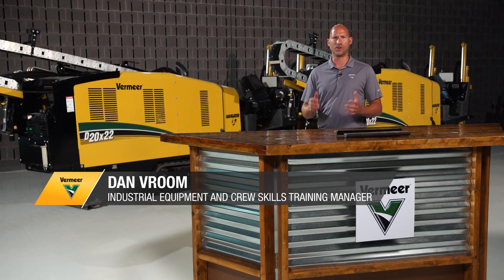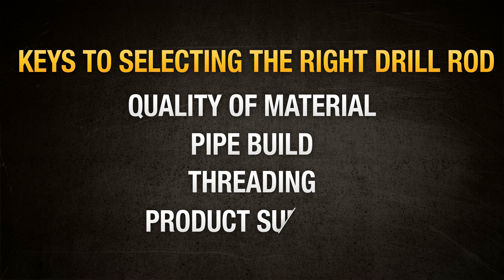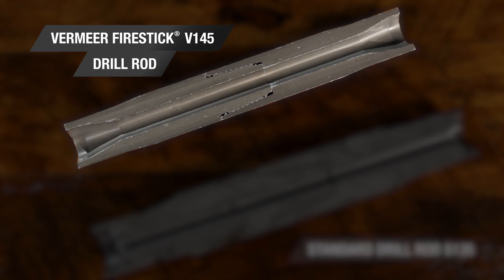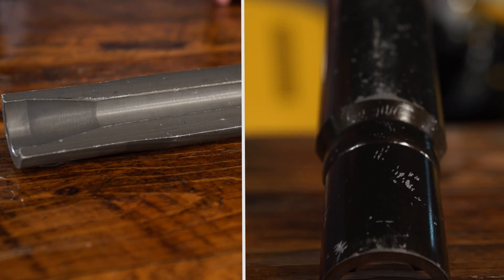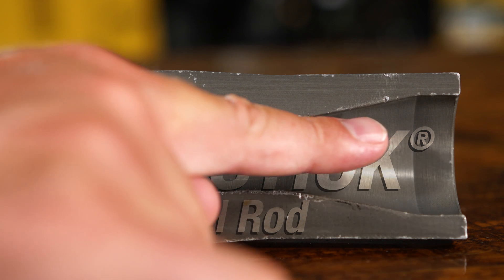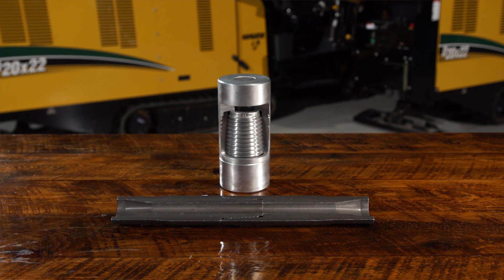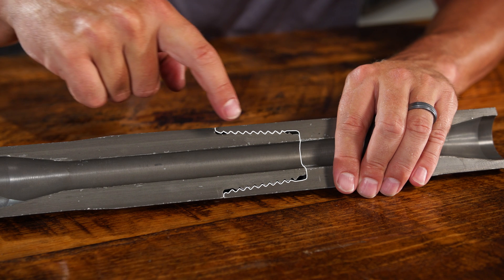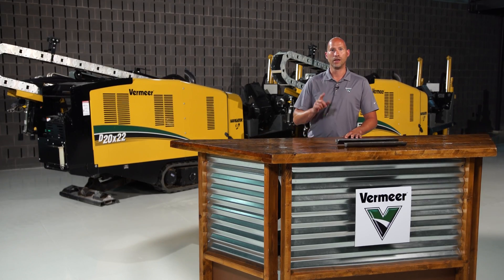The Vermeer Firestick® drill rod explained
Learn why this Vermeer original sets the industry standard.

Constructed of forged and heat-treated, high-carbon alloy steel, Vermeer Firestick® drill rod has earned a reputation in the industry for strength and consistent quality. From the robust threads to its double-shouldered design, Firestick stands up in high-torque applications while maintaining a large inside diameter to maximize drilling fluid flow.